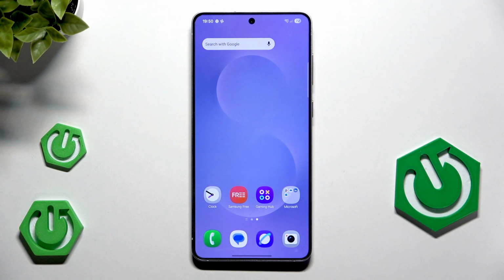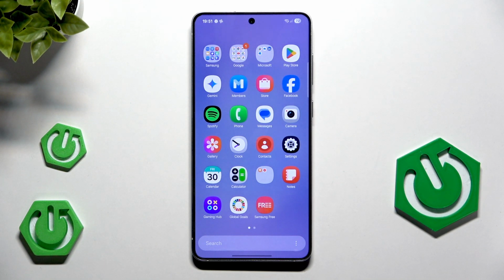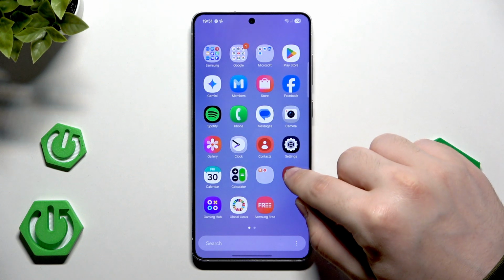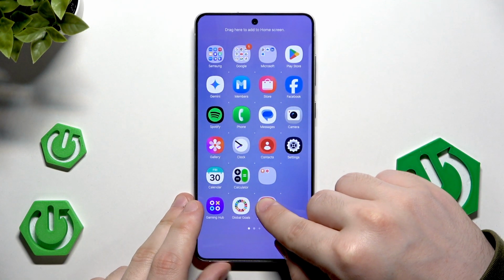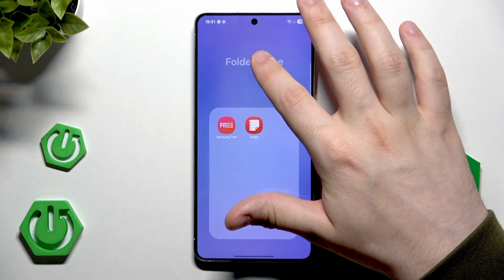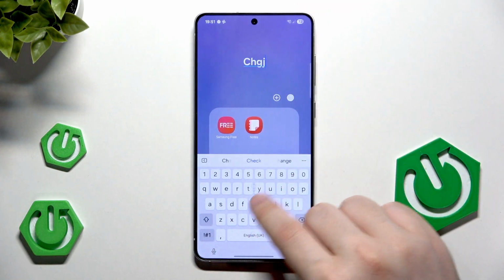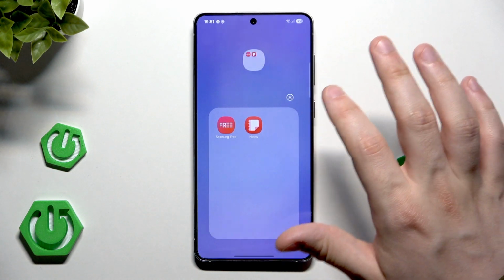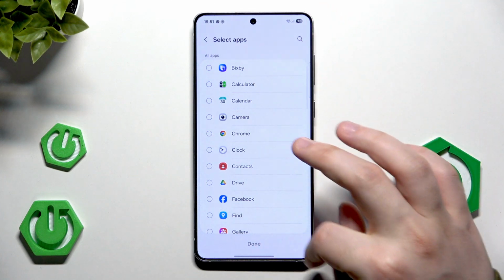Samsung S25: How to Create Folders in App Drawer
If you want to organize your apps on the SAMSUNG Galaxy S25, creating folders in the app drawer is a simple and effective way to keep everything tidy. In this video, you’ll learn step-by-step how to make a new folder in the app drawer, rename it, change its color, and add more apps. This method helps you group similar apps together for easier access and a cleaner look on your Samsung S25. Whether you’re new to Samsung phones or just want to customize your app drawer, this guide will show you all the basics you need to know.

How to create a folder in the app drawer on SAMSUNG Galaxy S25?
How to rename a folder in the app drawer on SAMSUNG S25?
How to add more apps to a folder in the SAMSUNG S25 app drawer?

0:00 Introduction
0:07 Open the app drawer
0:18 Start creating a folder
0:27 Drag and drop apps to make a folder
0:36 Rename the folder
0:50 Change folder color and add more apps
1:00 Outro